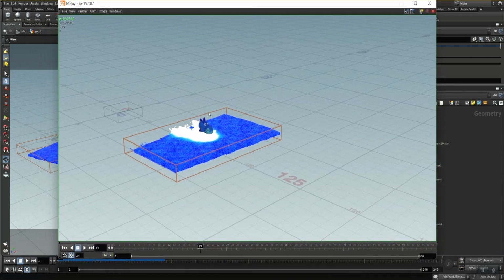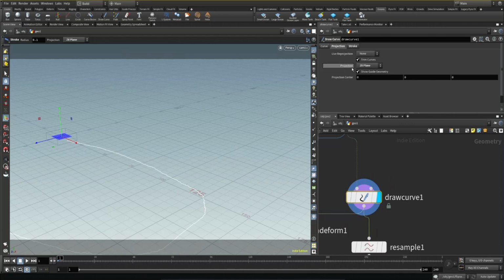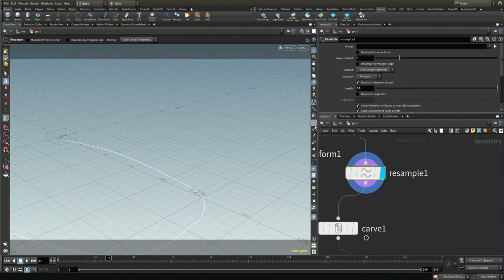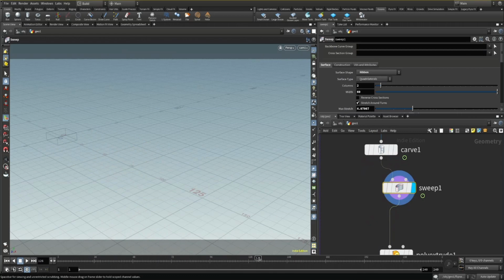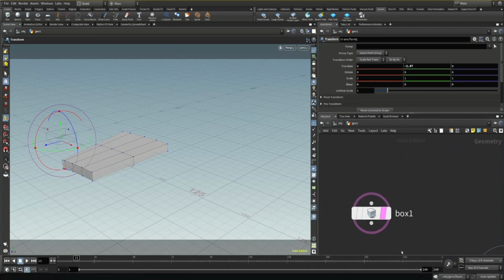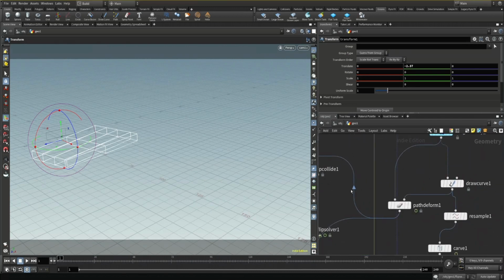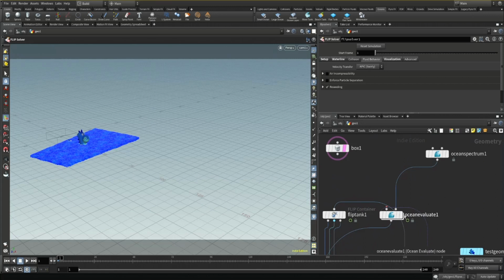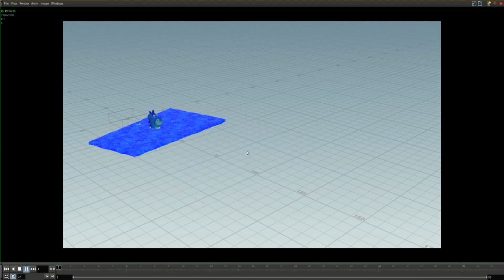Houdini 19.5 Quick Tutorial - Flip Fluids at SOP Level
With the new Houdini 19.5 release, Flip Fluids also made their way into the SOP Level of Houdini Operators. Here is a little quick tip, what you can achieve with Solver at SOP Level.